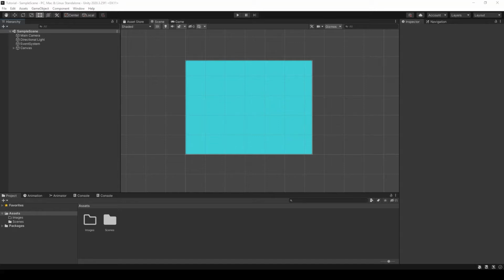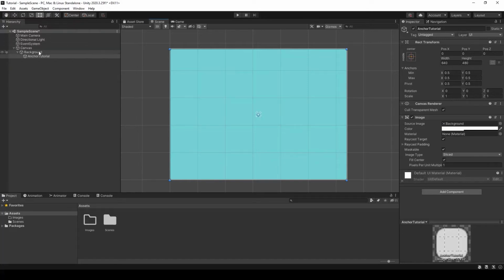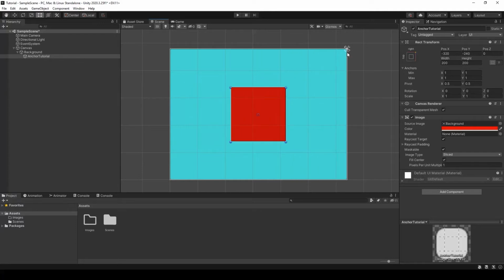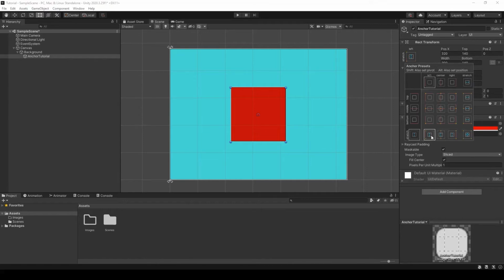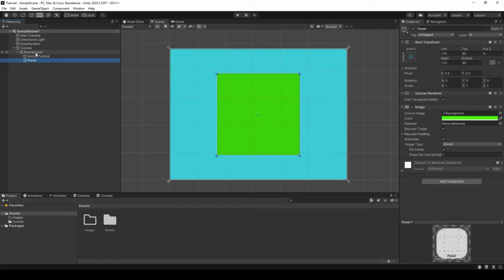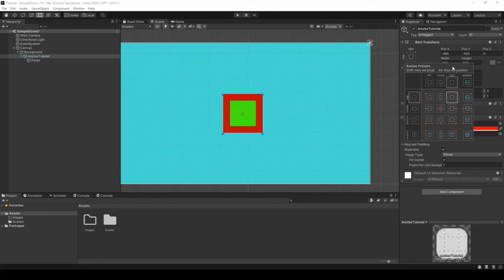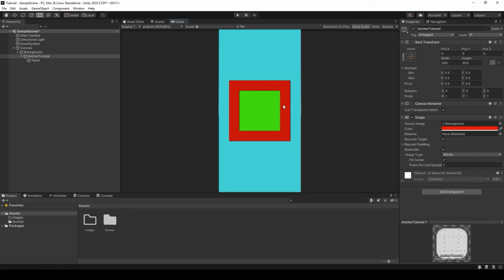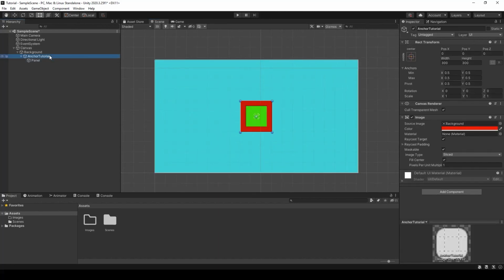Unity Beginner Login Page Tutorial: Unity Anchors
This video is the third in a Unity UI tutorial series where we dive into basics of developing user interfaces in Unity. Learn about how to utilize Unity Anchors to position your UI elements on your canvas. In future videos of this tutorial series, we will be creating a simple login page to demonstrate key UI concepts learned throughout these videos.